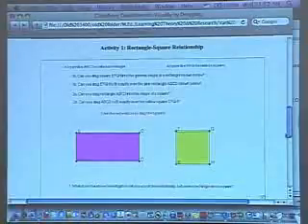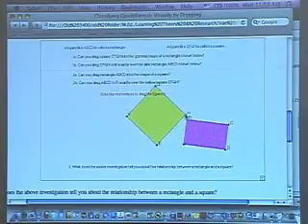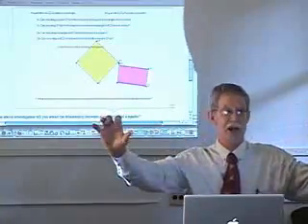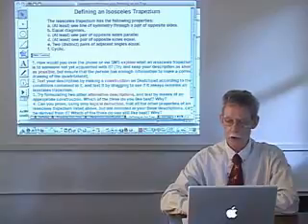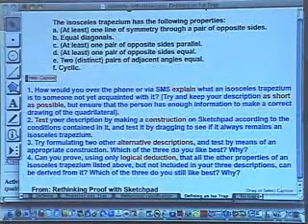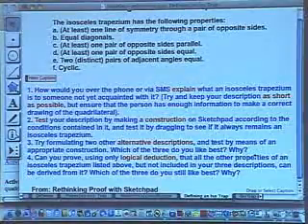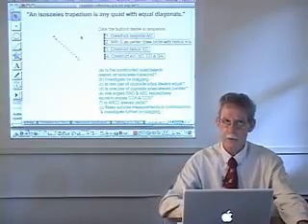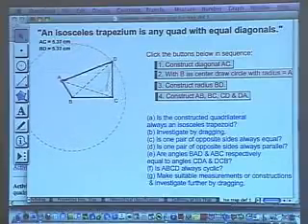Some Reflections on the Van Hiele theory, no. 5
Invited paper and video made at the Program Post-Graduate Studies in Mathematics Education at the Pontifical Catholic University of Sao Paulo, Brazil in April 2010, as well as invited plenary at the Croatian Mathematical Conference in Zagreb, Croatia in June 2010.